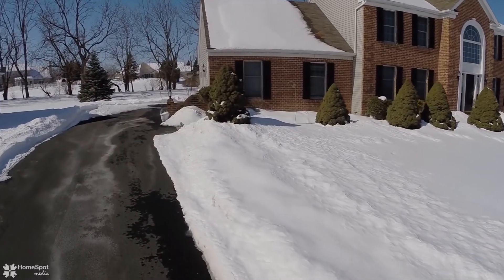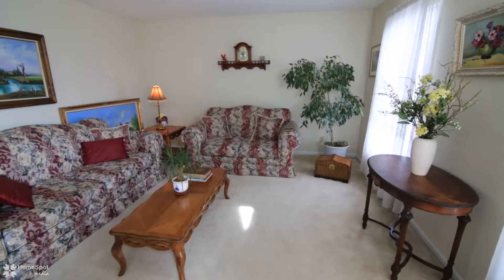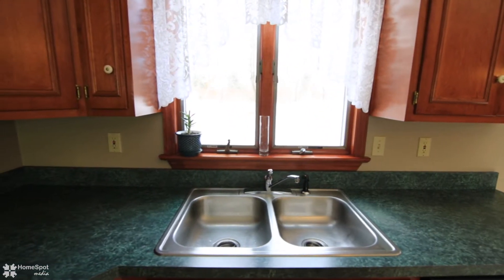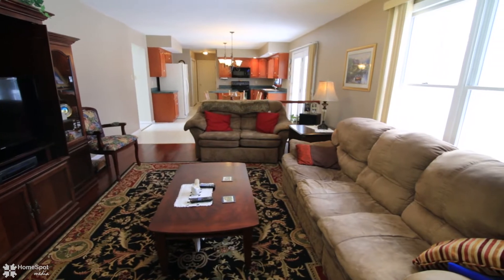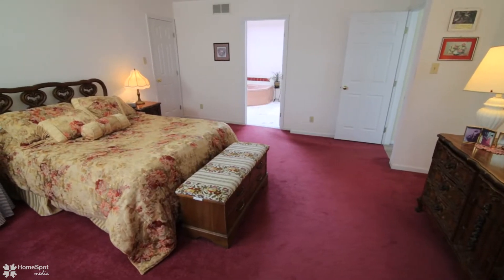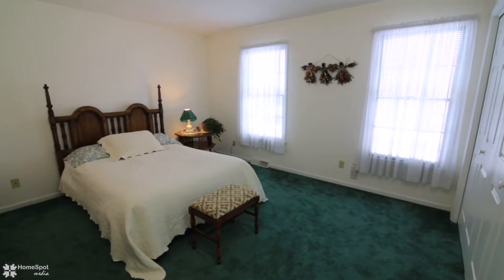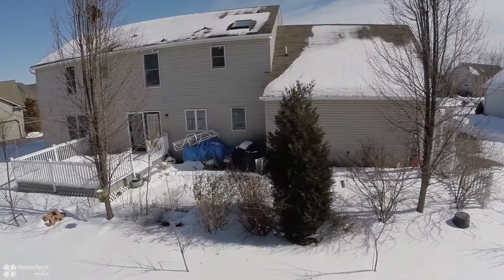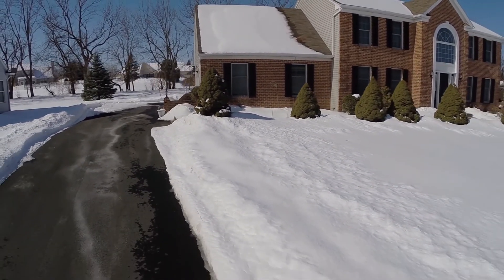4445 Loraine Ln Bethlehem, PA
Welcome to 4445 Loraine Lane. This 4 bedroom, 2 and a half bath, brick-front colonial, is located in the Pointe North sub-division of Hanover Township. The elegant foyer opens to the formal living room on your right and the dining room to your left. The kitchen features cherry hard wood cabinetry and a breakfast nook all open to the cozy family room with hardwood floors and gas fireplace and a conveniently located powder room. The master suite features a large walk-in closet and a master bath with a corner soaking tub and vaulted ceiling with skylight. Three additional bedrooms and a full bath complete the second floor. Enjoy the decorative paver patio and deck for outdoor summer entertaining. No need to buy propane for the grill, as this home comes complete with an outdoor gas line hook-up. This home is a commuters dream, just minutes from major highways, dining, shopping, recreation and much more. Call today to schedule your personal showing.